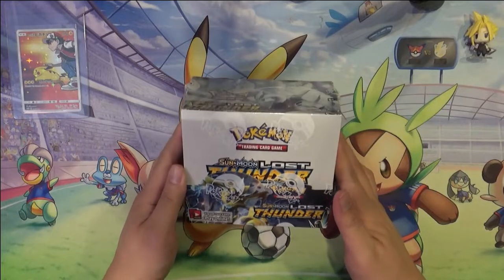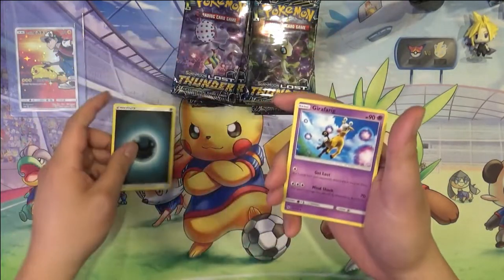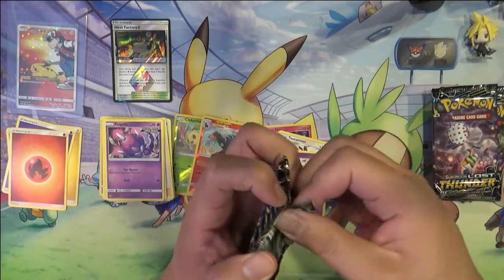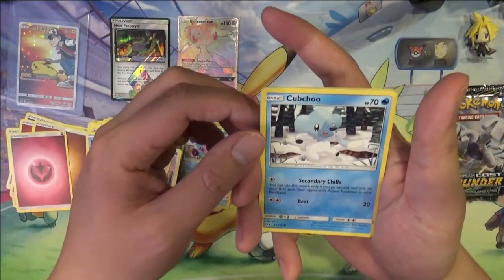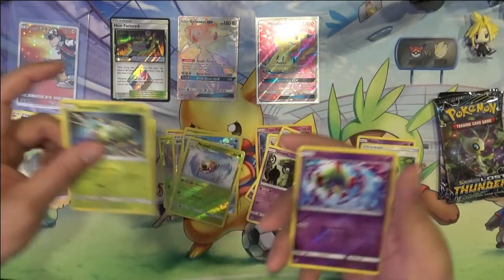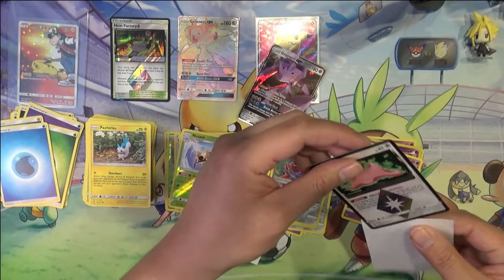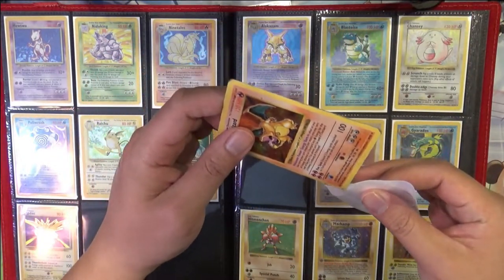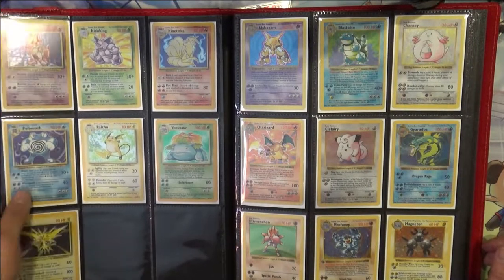Lost Thunder Box 2 Pt1 = Binder Collection = Cheap way to start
Starting another Lost Thunder box
Binder collection and why its a good place to start a collection